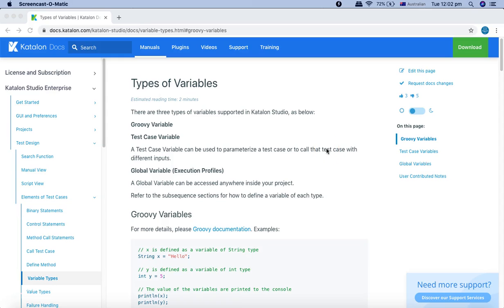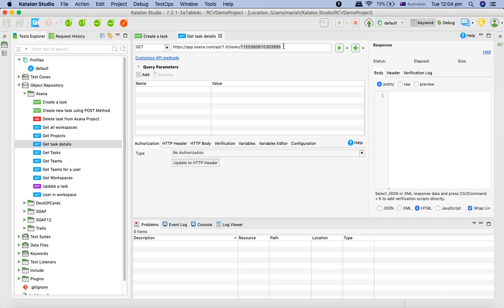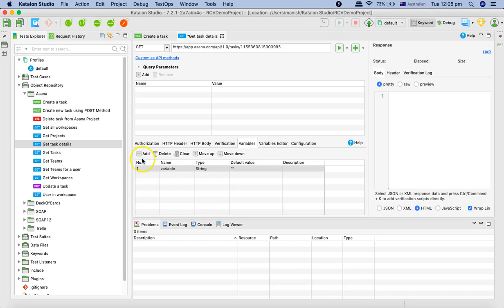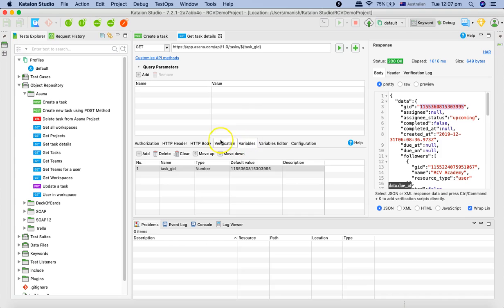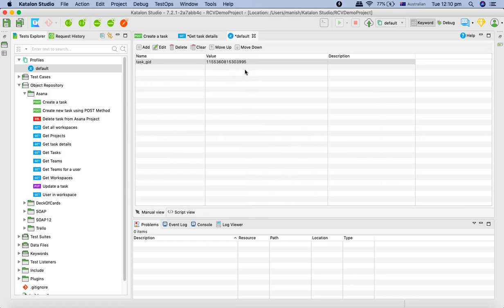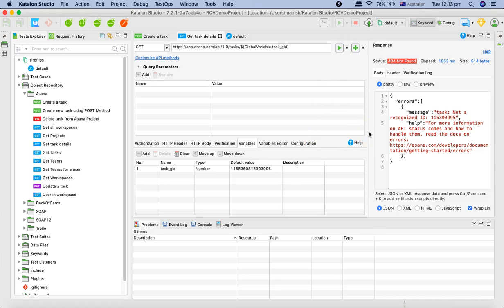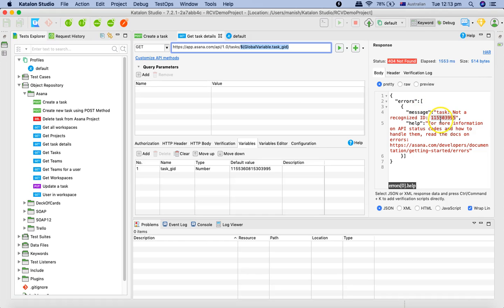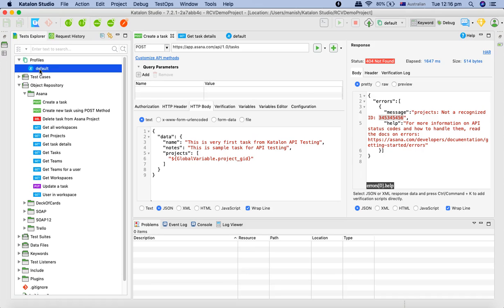Katalon Studio API Testing #11 - Types of Variables | TestCase and Global Variables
In this Katalon studio API testing tutorial we will learn about types of variables in Katalon studio.

You will understand about TestCase and Global variables in Katalon studio.